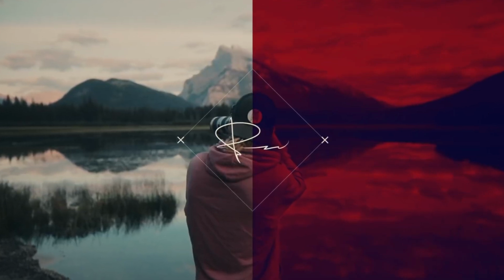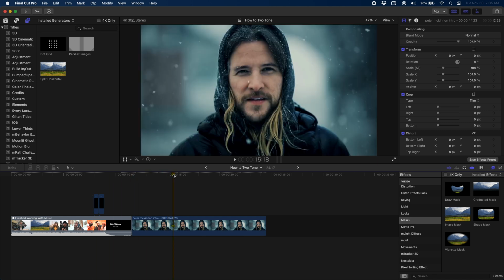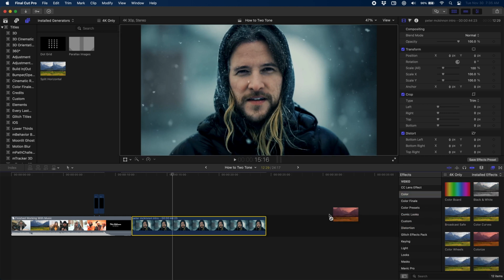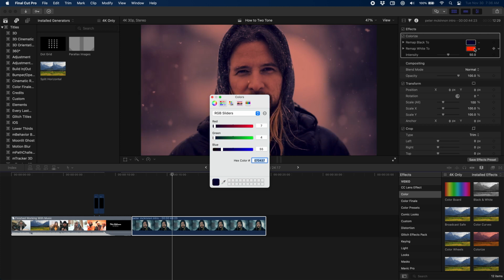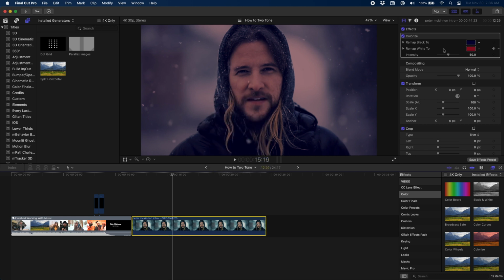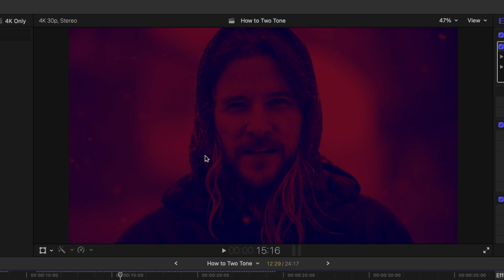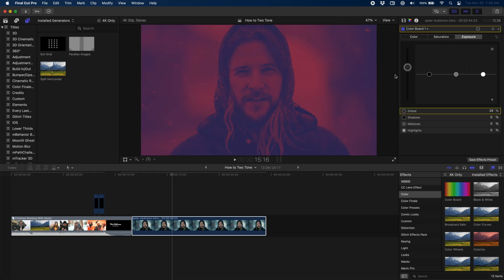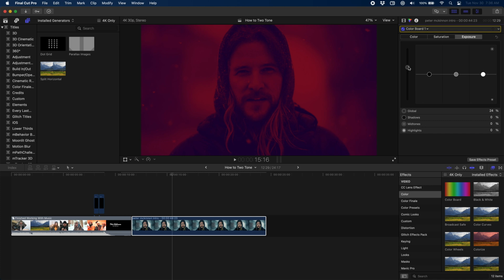Two Tone Split Color Like Peter McKinnon - Final Cut Pro Tutorial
Tutorial: Splitting colors (like reds and blues by Peter McKinnon) in Final Cut Pro is easy with no plugins. The built in effect works like "false color" effects in Photoshop and Pixelmator Pro.